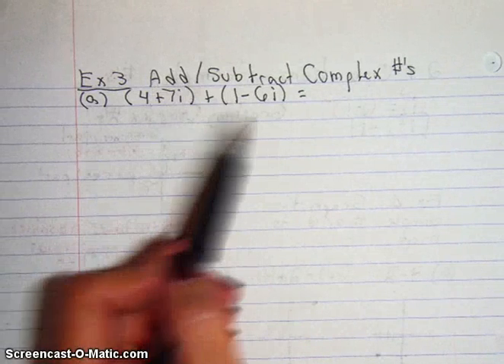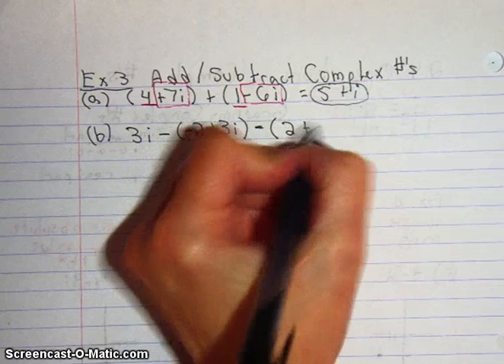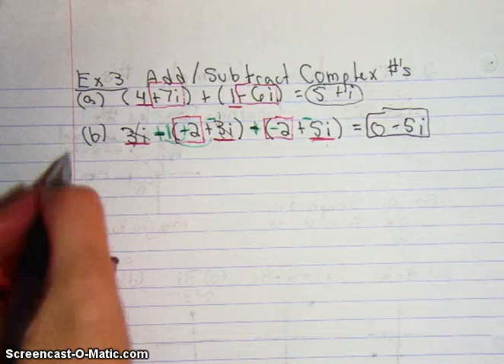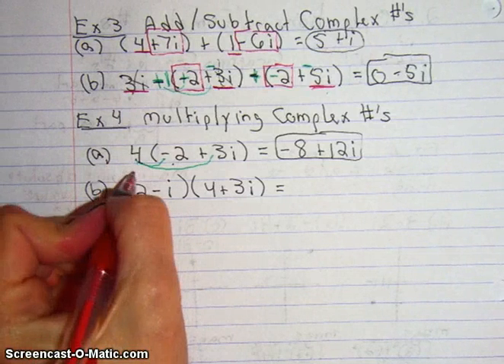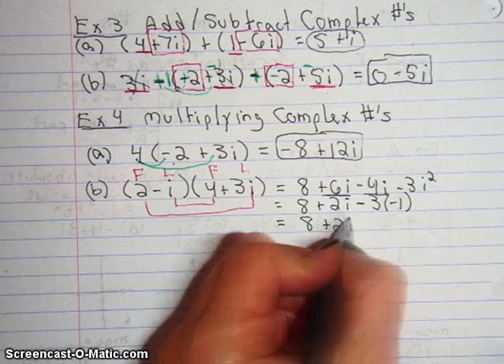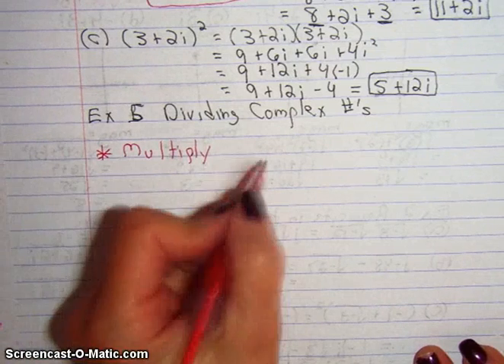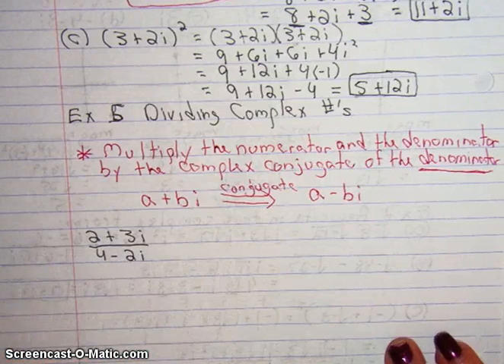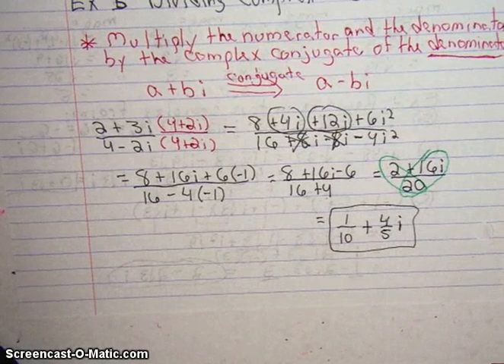May 20 Operations with Complex Numbers Continued